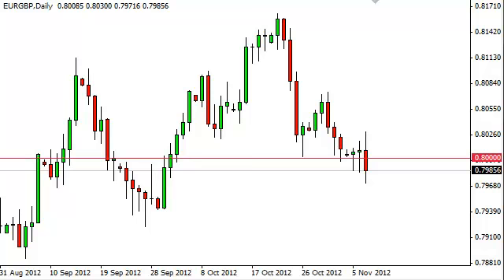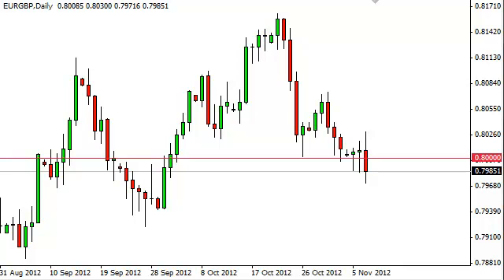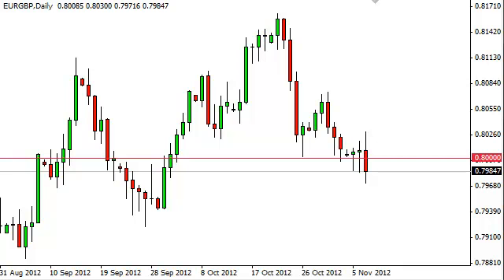EUR/GBP Technical Analysis for November 8, 2012 by FXEmpire.com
- November 8, 2012 currency daily technical analysis for the
EUR/GBP pair. Forex Technical Analysis Forex Fundamental Analysis and Forex Brokers on FX Empire